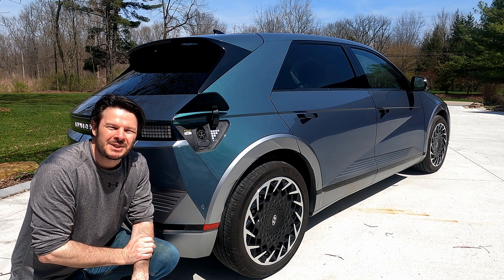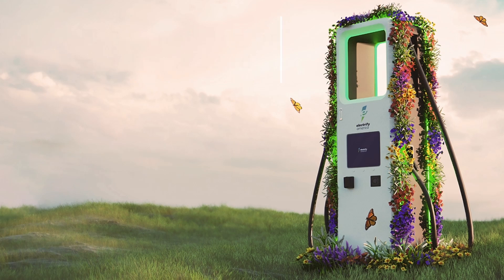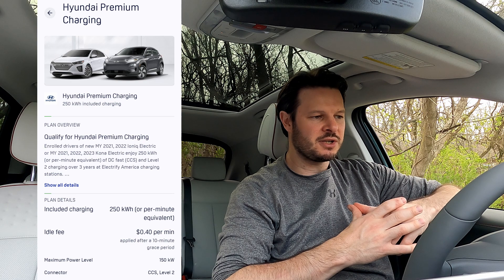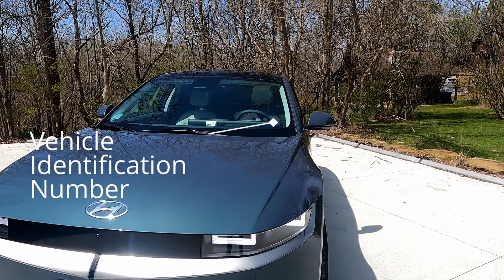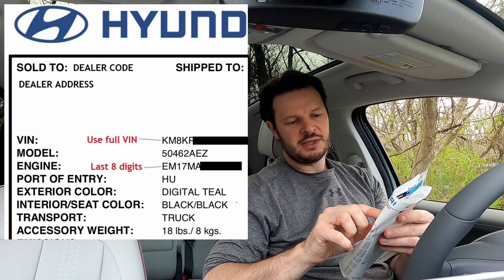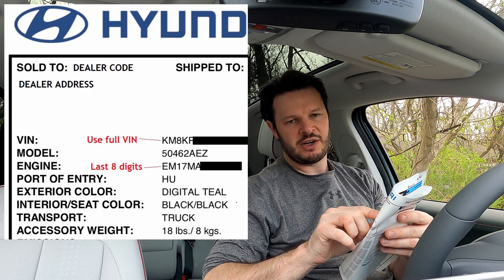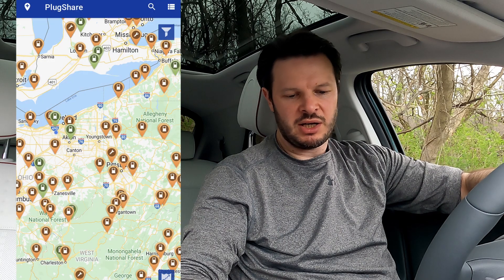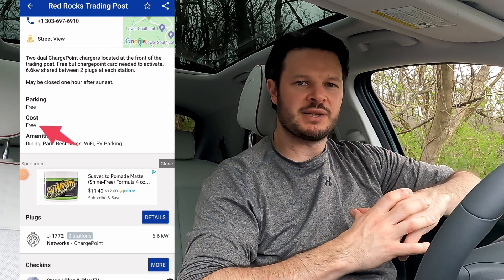Free EV Charging: US Options + Hyundai IONIQ 5 Electrify America Plan Set Up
In this video, we run through several options available to electric vehicle owners for free EV charging. This includes a walkthrough of how to set up the two-year complimentary charging plan that comes with the Hyundai IONIQ 5 on the Electrify America network.:

Chapters:
0:00 - Start
0:16 - Intro
0:54 - Event-related complimentary charging with Electrify America
1:55 - How to set up the free IONIQ5 Electrify America charging plan
5:37 - Other ways to find free EV charging
9:25 - Session limitations for IONIQ 5 on Electrify America
11:20 - Summary

Beyond Electrify America, which often marks occasions like national holidays and Earth Day by offering free charging sessions, we share other ways to find and access complimentary energy for your EV. This includes ad-supported networks like Volta Charging, vehicle dealerships, and local options that can be identified via a useful filter in Plugshare.

At a time when interest in electric vehicles is spiking and gas prices continue to rise, identifying opportunities for "free fuel" could save drivers thousands of dollars per year. If you have recommendations that we missed in this video, please share them in the comments!

*** Big thanks to Tom, Luis and Dan for shouting us java recently, as well as Bob, Dave and Brian for keeping the coffee flowing as we ended 2021! ***